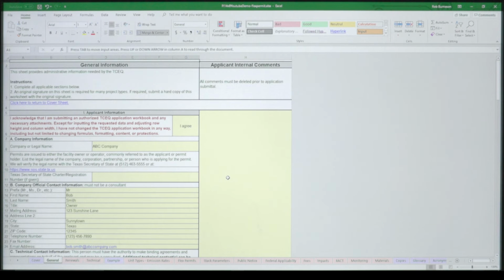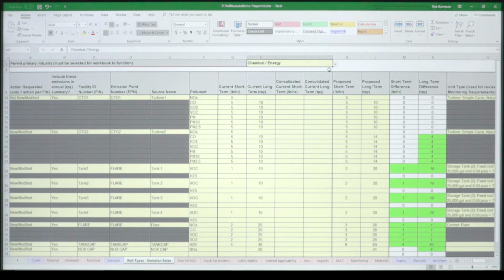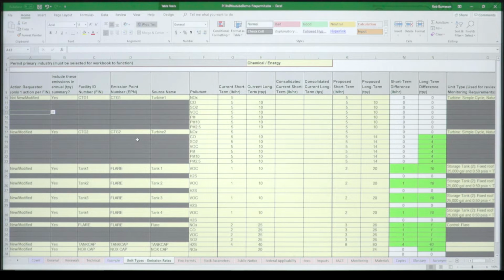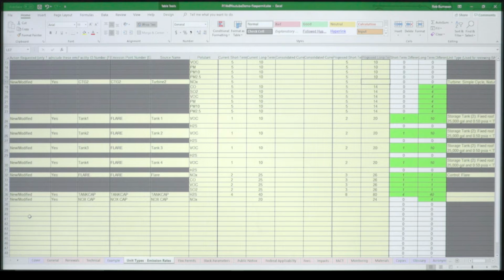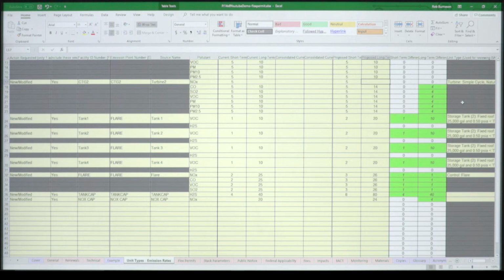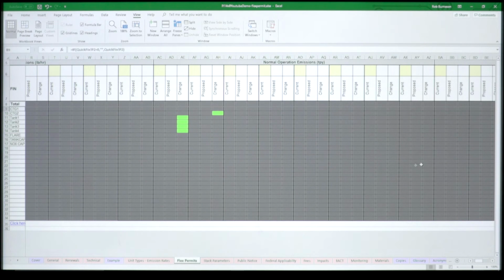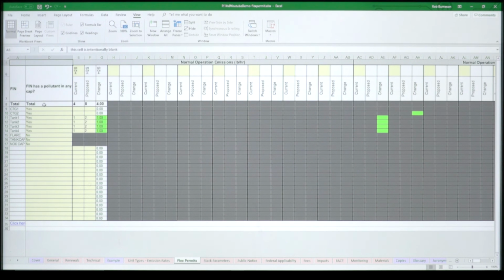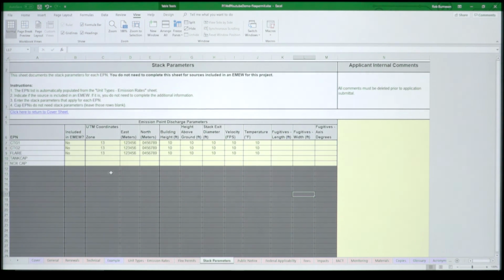15 Flexible Permits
Describes how to use the PI-1 for flexible permit projects.